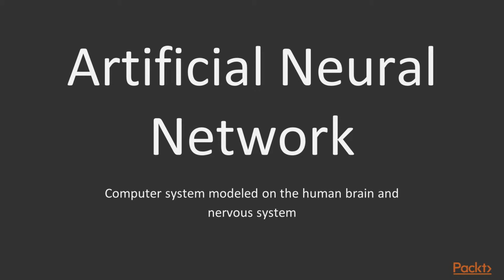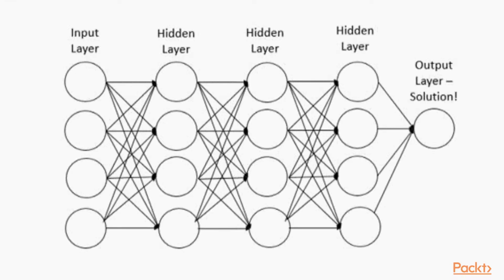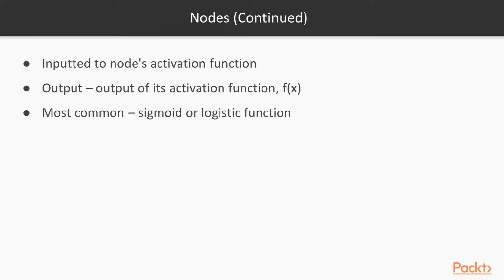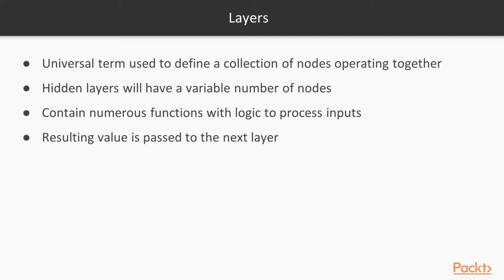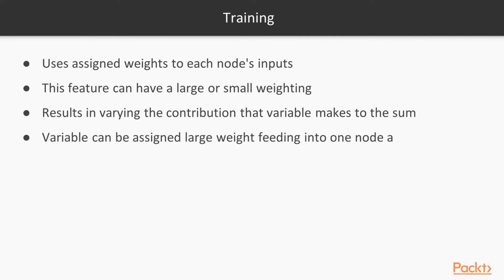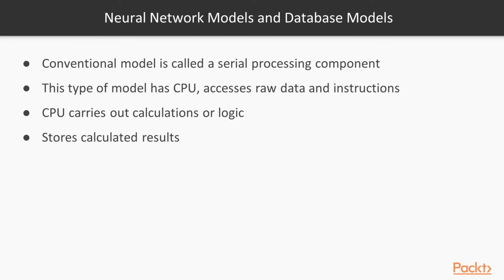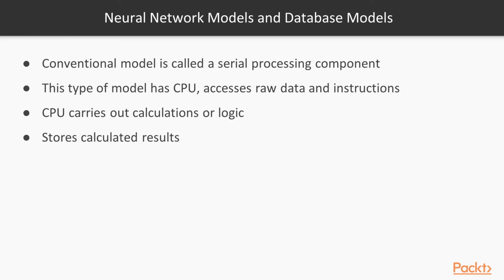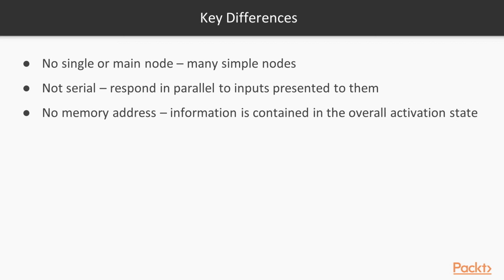Statistics for Data Science: Defining Neural Network| packtpub.com